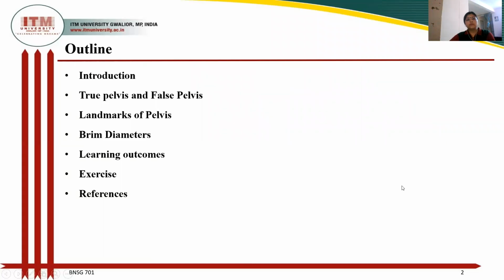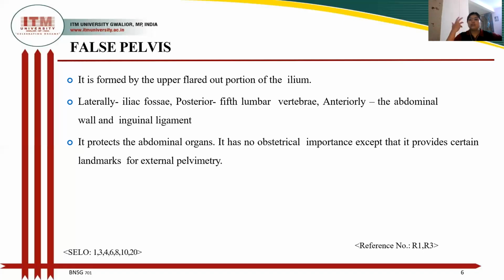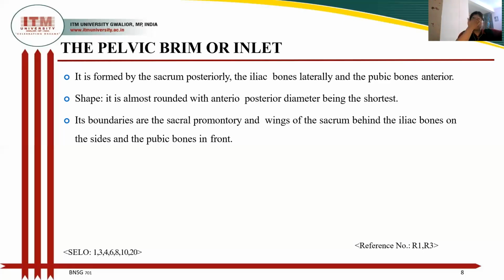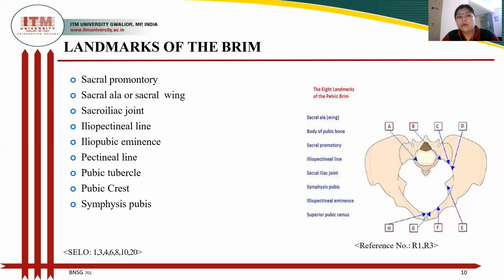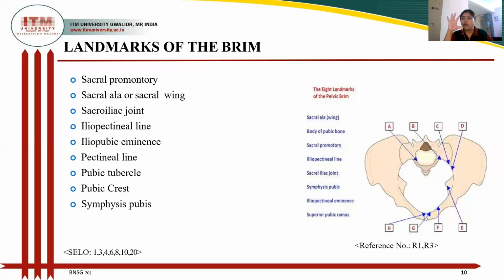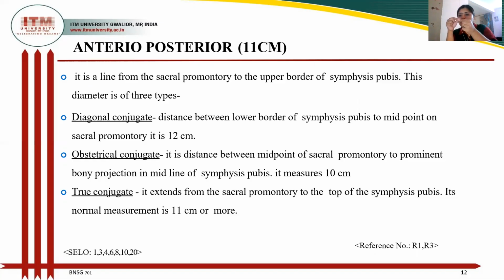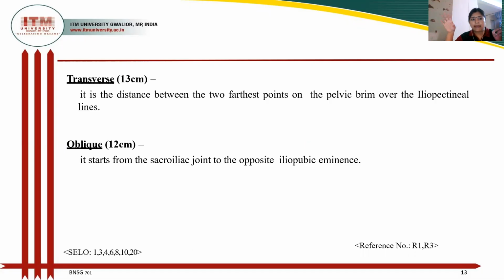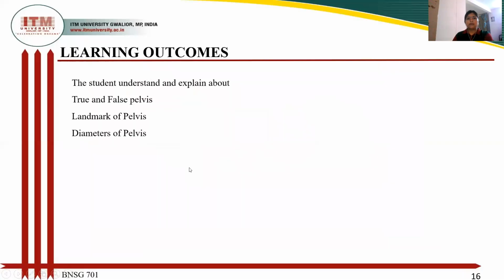False and True Pelvis